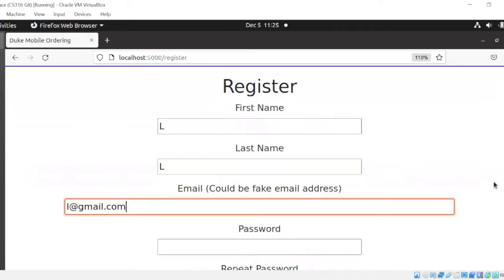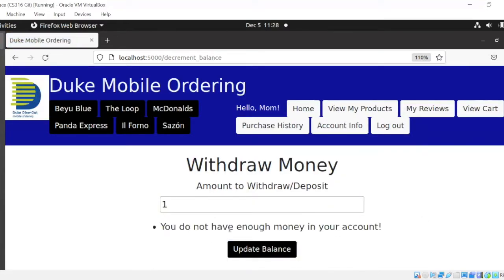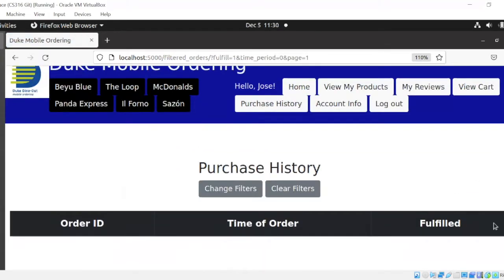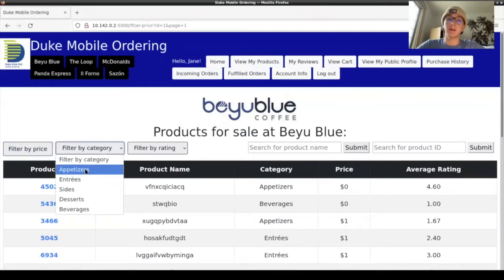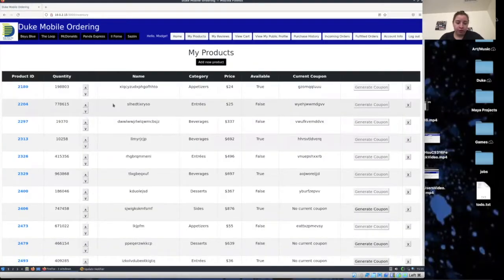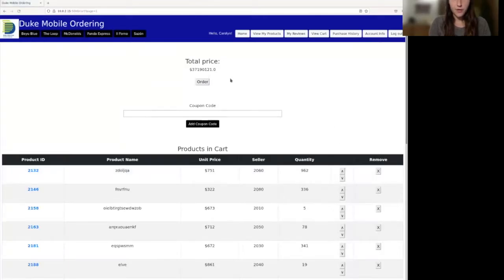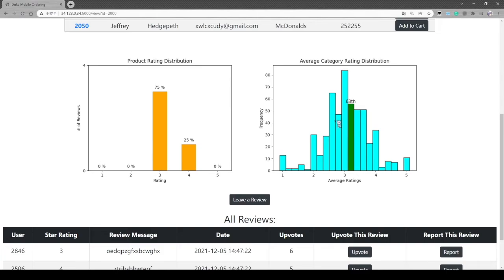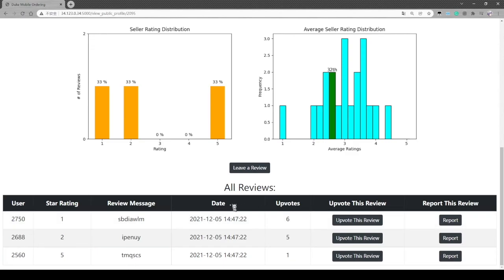Compsci316 Mini Amazon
COMPSCI 316 Mini Amazon Project

Abby Nacional
Caleb Watson
Alexis Bianco
Leah Schwartz
Orion Hsu